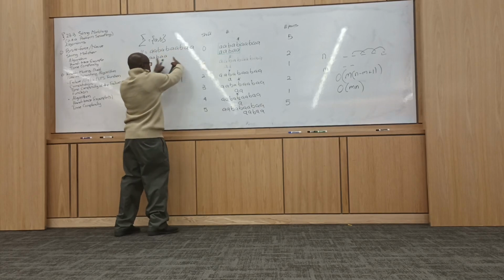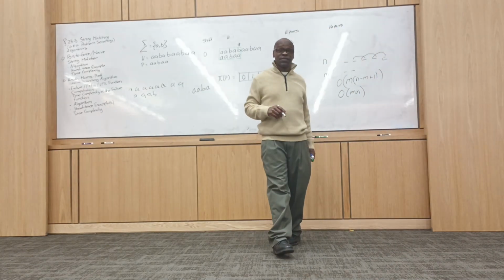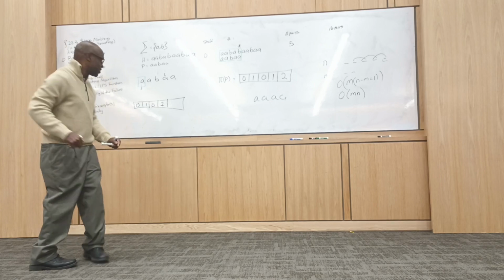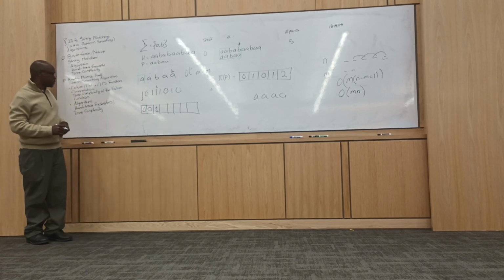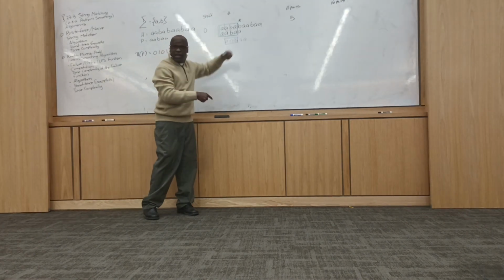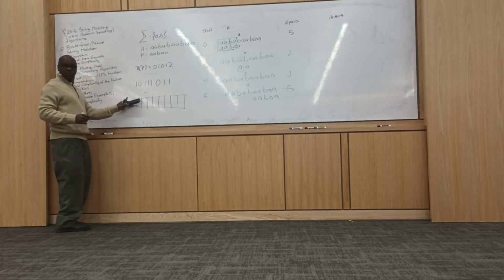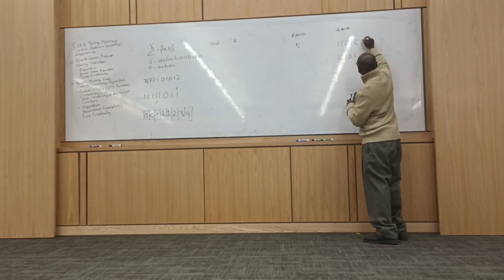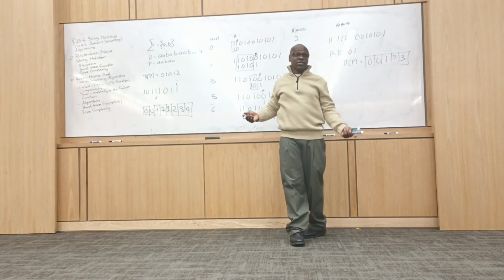Advanced Data Structures 5